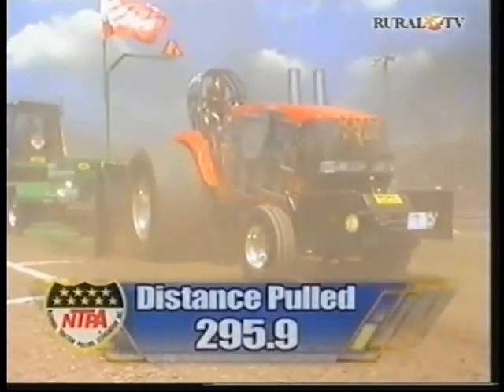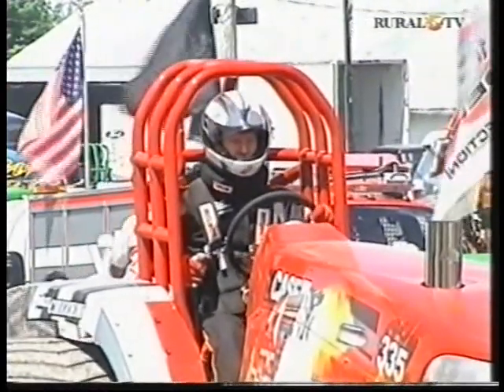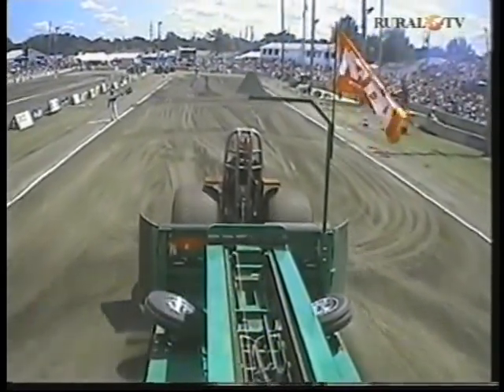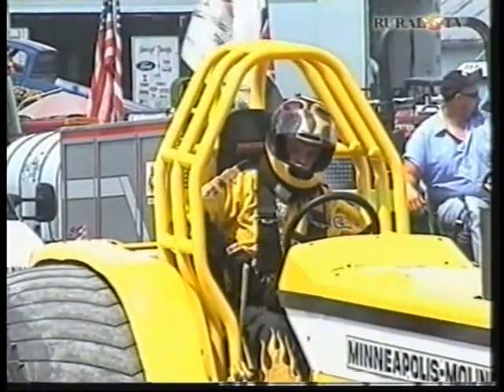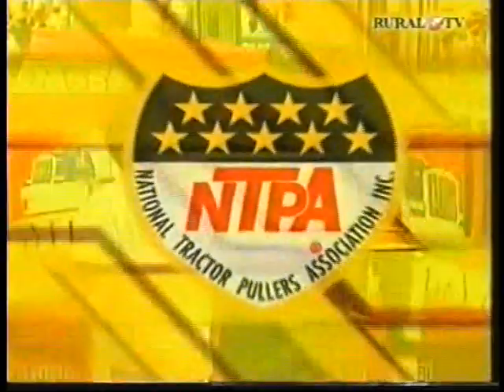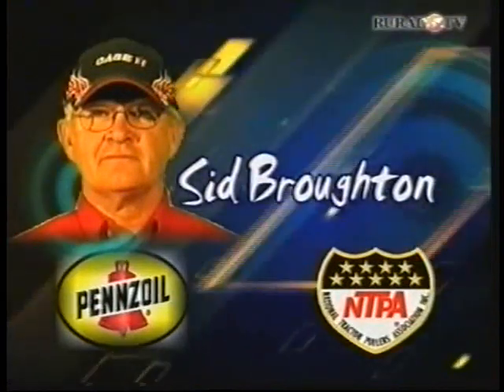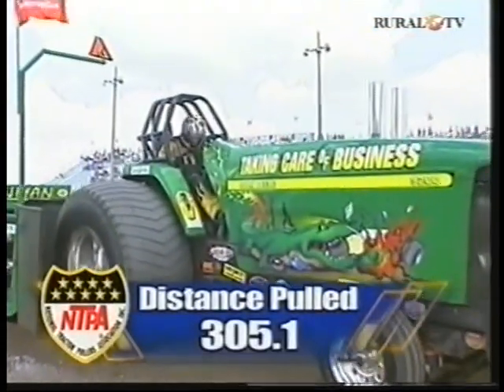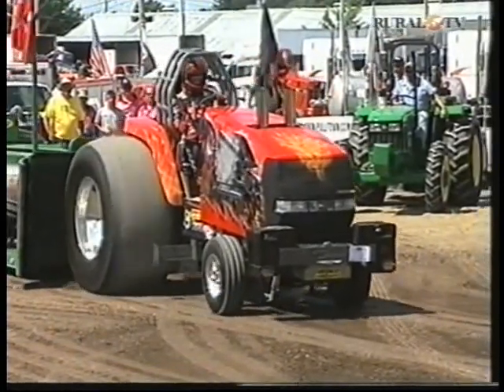2008 NTPA Championship Bowling Green Ohio Super Stock Open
National Tractor Pulling Association Championship Pulling Series on Rural TV